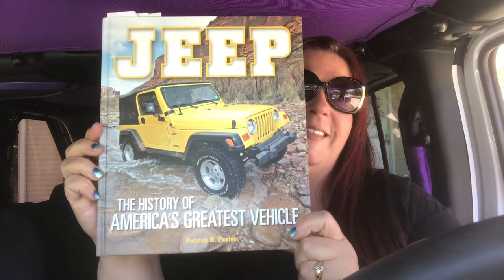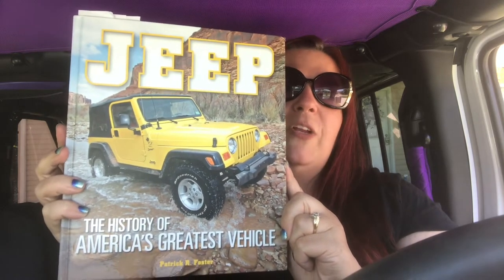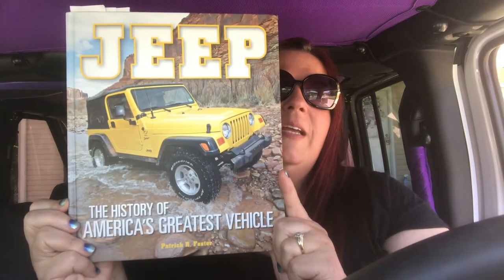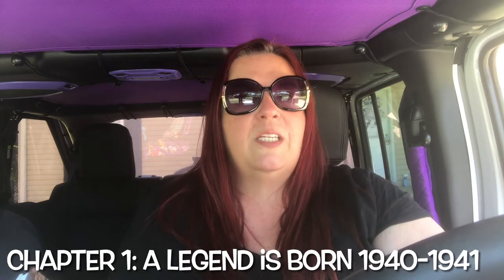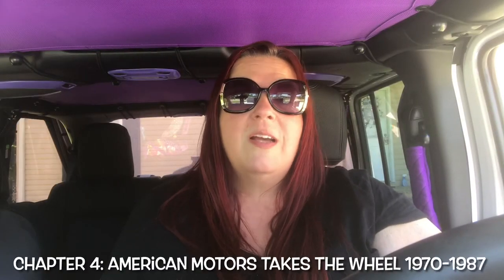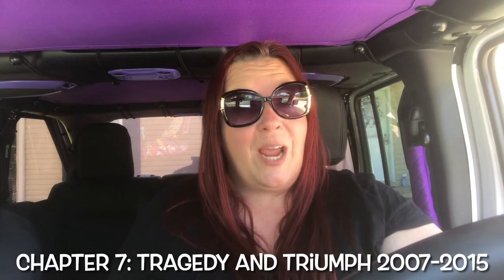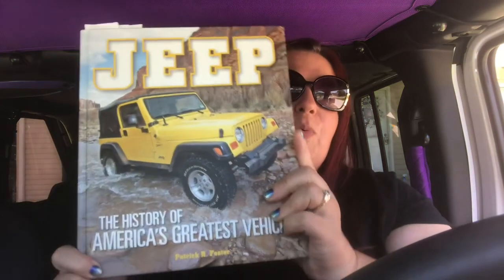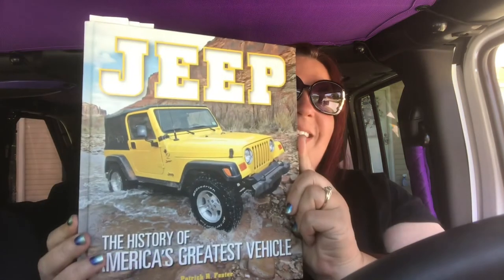PRODUCT REVIEW | JEEP BOOK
This product review is a very cool book! Jeep The History of America’s Greatest Vehicle by Patrick R. Foster.

You can your your own copy here:

Amazon Wish List:

Living Life with Serenity is a participant in the Amazon Services LLC Associates Program, an affiliate advertising program designed to provide a means for sites to earn advertising fees by advertising and linking to Amazon.com